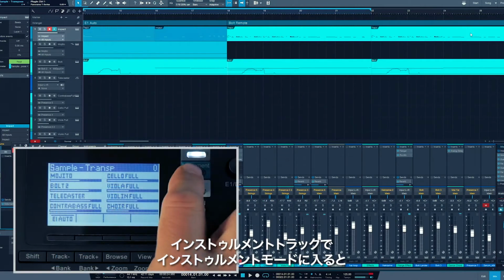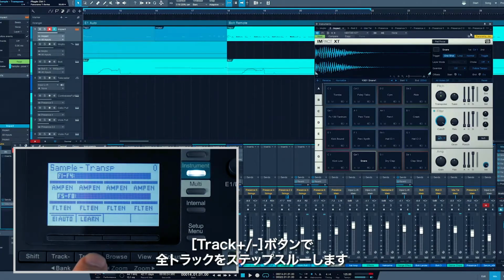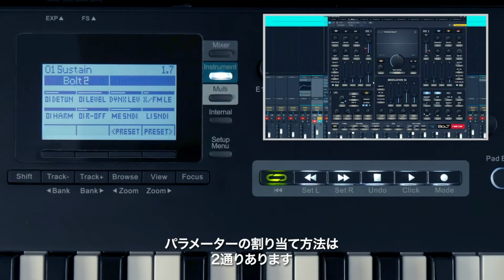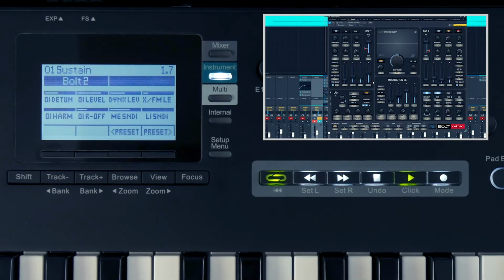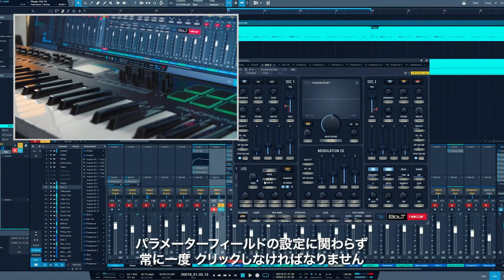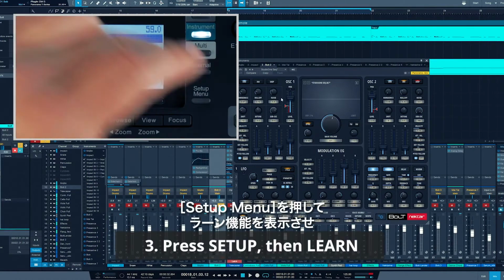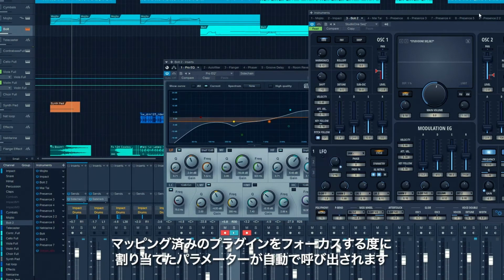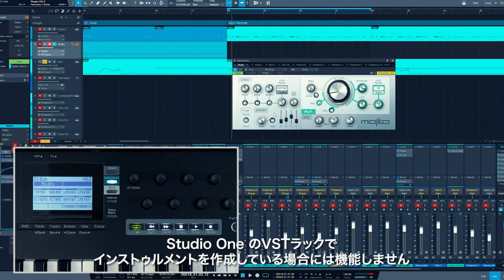Nektar Panorama T-series and StudioOne DAW Integration - Tutorial: Instrument Mode (3/3)【日本語字幕】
このチュートリアル・シリーズでは、Nektar DAW インテグレーション・ソフトウェアを使い、Panorama T4 / T6 から PreSonus Studio One をコントロールする方法についてご紹介します。

本動画は、インストゥルメントモードに関する解説となります。

■Hook Up, Inc. Twitter
■Hook Up, Inc. Facebook